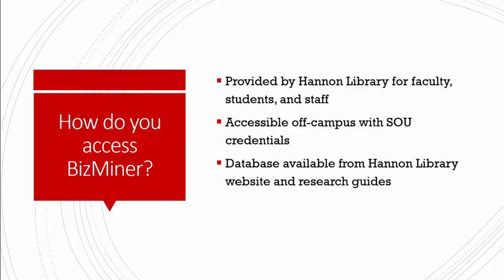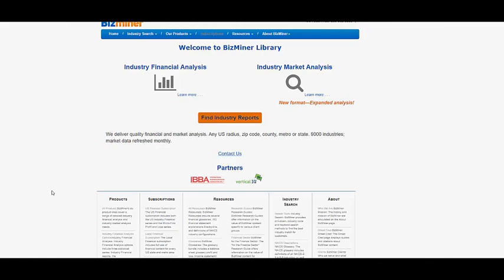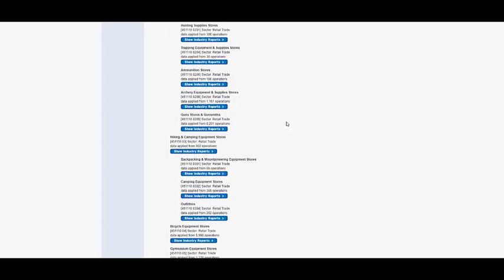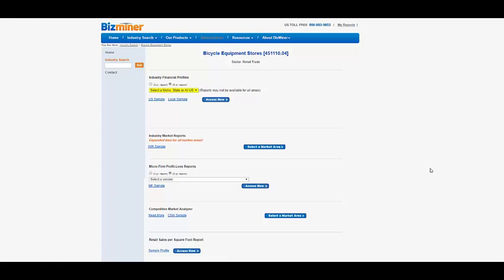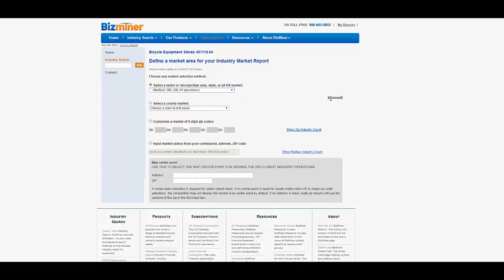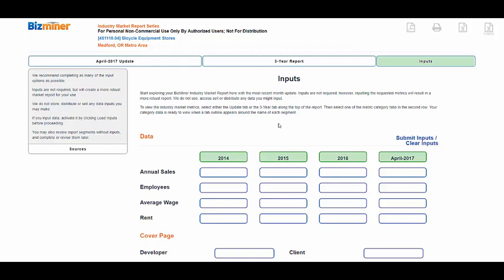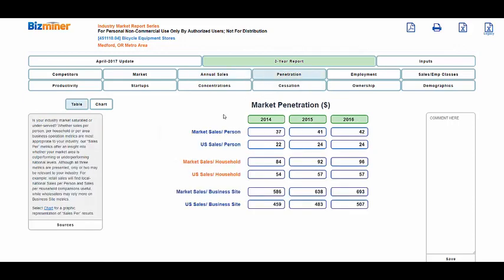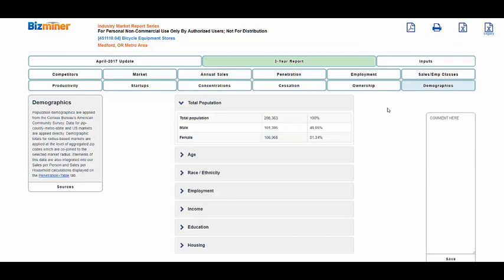Using BizMiner for Business Research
A video tutorial for Southern Oregon University's Hannon Library demonstrating how to do business research with the BizMiner database.